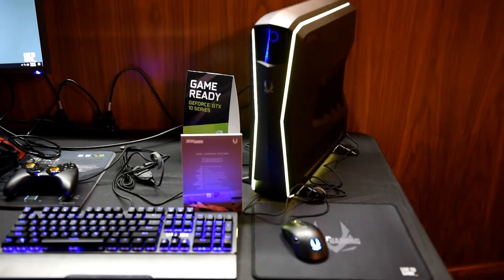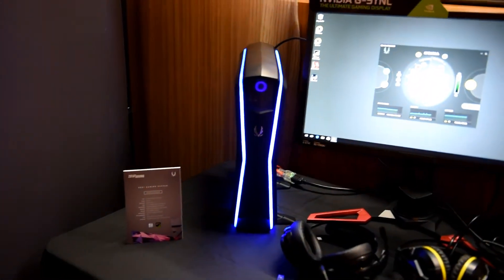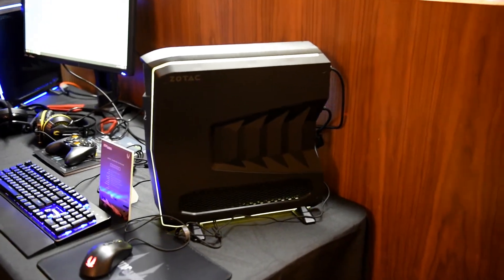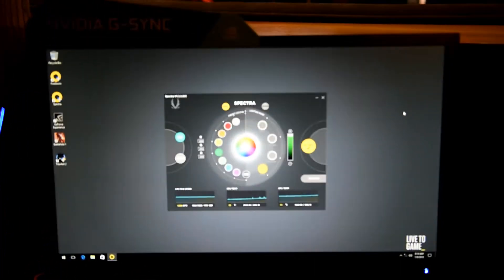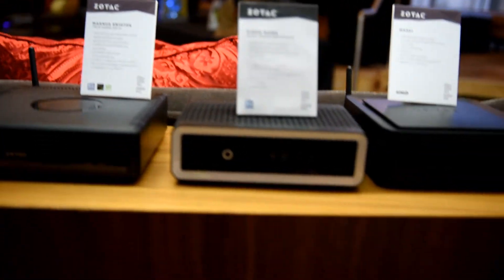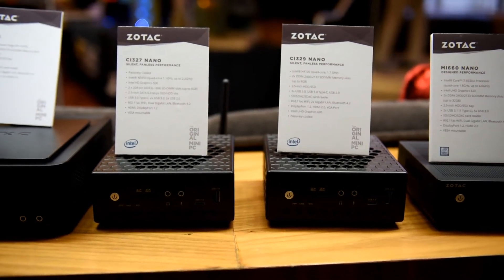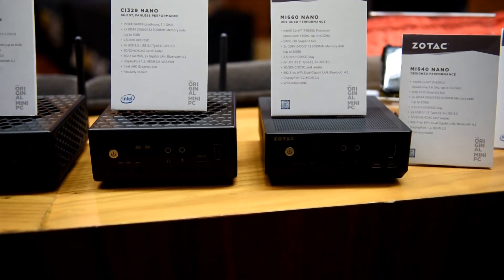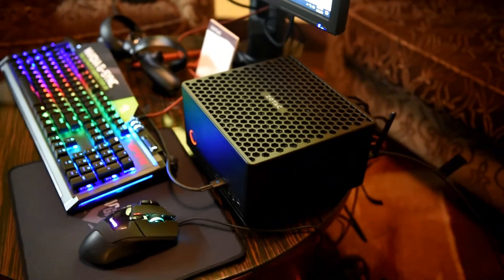Zotac Announced its 2018 Lineup of MEK1, Magnus, and Nano Compact PCs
At CES 2018, Zotac announced its latest compact PCs, including the brand-new "Zotac Gaming" MEK1 slimline PCs using high-end Intel and Nvidia components and featuring RGB effects. These are the first product releases in the "Zotac Gaming" product line, and Zotac plans to release all of its gaming-oriented gear under this new label going forward, just as Asus has its ROG line and Gigabyte has its Aorus line.

Zotac still caters to professionals, however, with its compact, understated Magnus and Nano mini PCs, with prototypes being shown off featuring high-end Intel Core i7-8550U quad-core laptop CPUs and Intel Core i7-8700K six-core desktop CPUs. Note that all Magnus and Nano systems can be purchased either as barebones PCs (lacking RAM, storage, and an OS), or as complete Windows PCs.